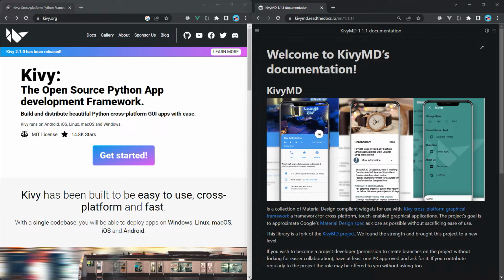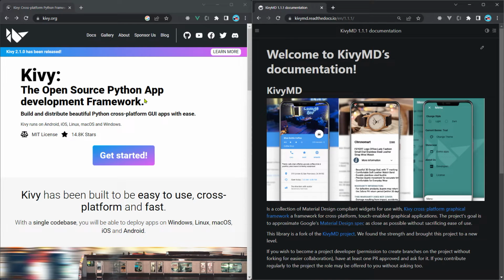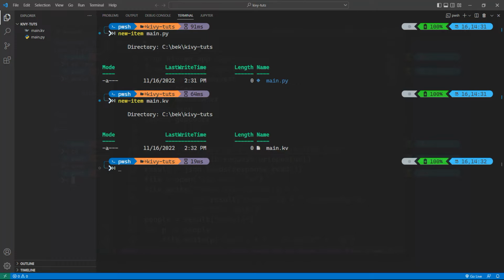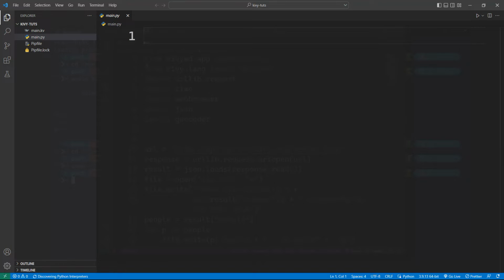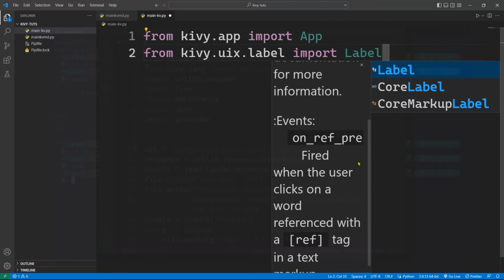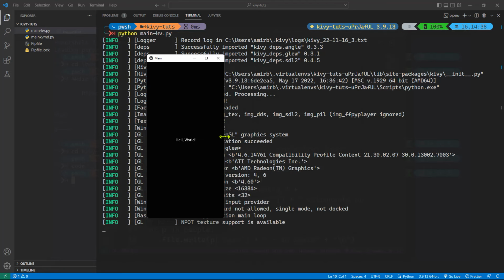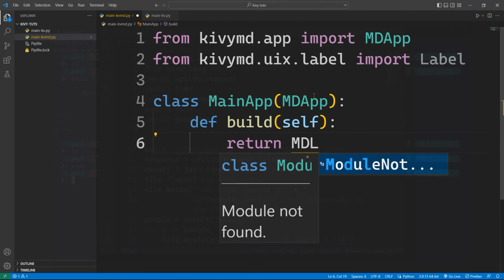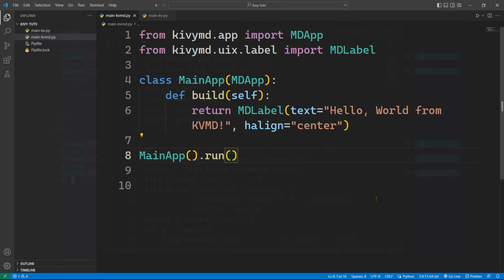Kivy / KivyMD : Introduction to Android App Dev in Python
Quick introduction to what is Kivy and what is KivyMD, and why you should understand the difference.
Also, showcasing Hello, World app using both.
While Kivy is the Mobile App Dev Framework, KivyMD provides more visual tools and utilities to use with Kivy.